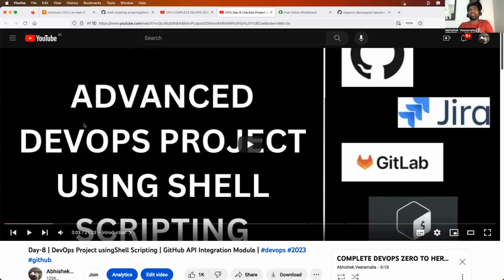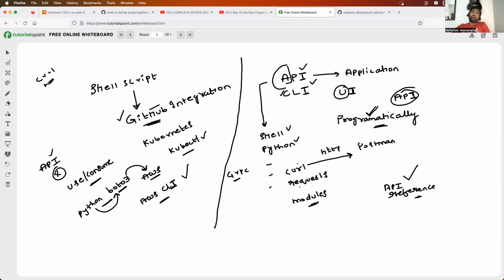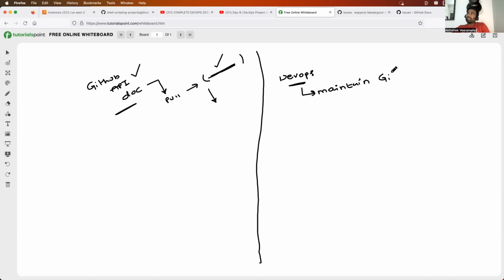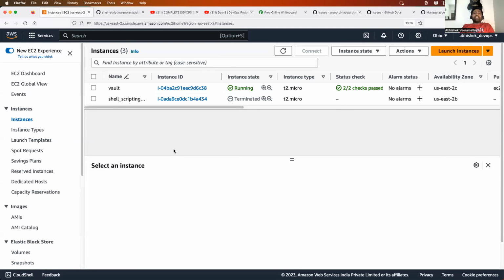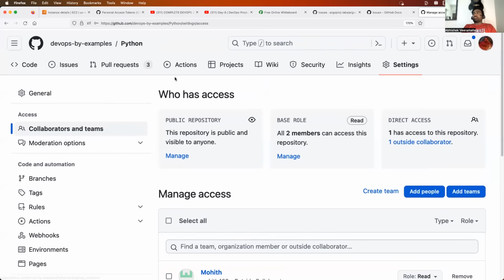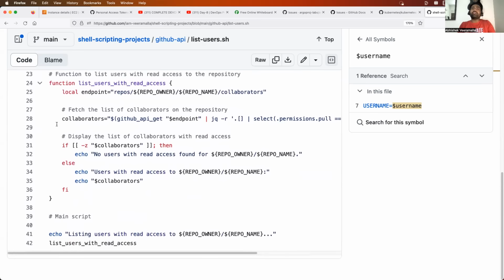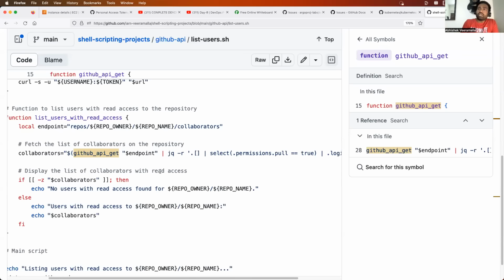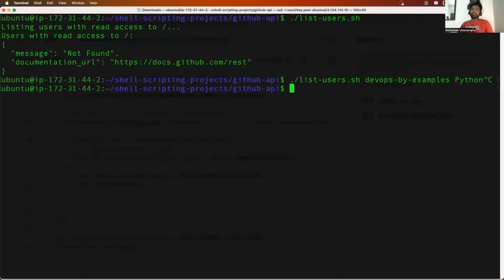Day-8 | DevOps Zero to Hero | Shell Scripting Project Used In Real Time | GitHub API Integration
Hi Everyone, My Name is Abhishek and my channel is focused on delivering Free content on DevOps and Cloud.

DEVOPS FAQ
DEVOPS
WHAT IS DEVOPS ?
WHY DEVOPS ?
LEARN PYTHON
WHY GITOPS ?
LEARN GITOPS ?